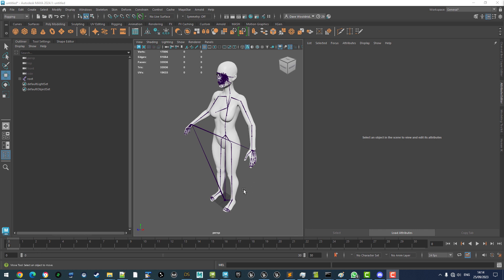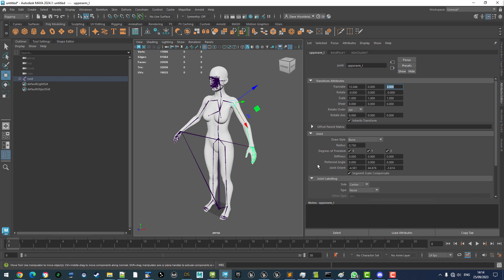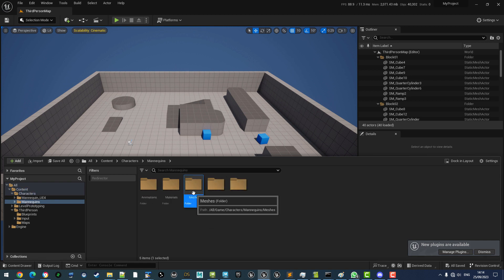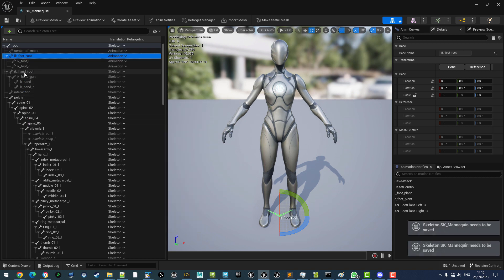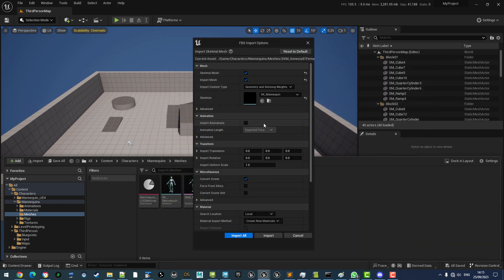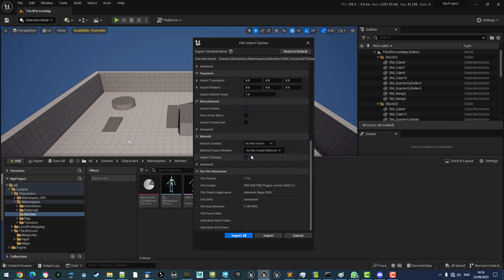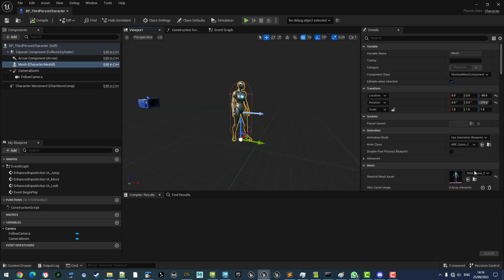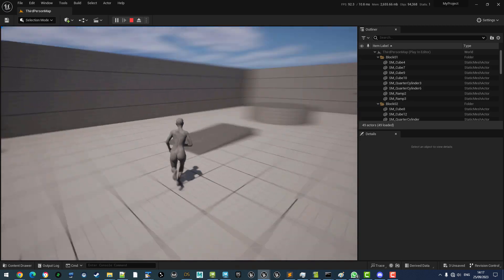DTL Update - no more retargetting! 100 percent Unreal Engine skeleton compatibility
I've just completed the all-new Daz to Unreal Engine skeleton conversion process. Unlike previous versions, this skeleton is an exact match to Unreal's MannyQuinn and Metahuman skeletons.

This means that all the UE demos, marketplace animations and tutorials will automatically work with a converted Daz character *without the need to do any retargeting*.

Starting with an FBX character exported from Daz3D using the DazToUnreal plugin, a brand-new, custom set of Unreal compliant JCMs are produced by effectively sampling mesh deformations over a wide range of body positions.
The skeleton is then rebuilt from scratch to produce a character optimised for animation in Unreal Engine. This is a completely automated process performed by a Python script run in Maya in conjunction with a custom Daz script. These two scripts represent many months of work!

Once the converted character has been manually imported into the Unreal Editor, applying JCMs using posedrivers, setting up physics, converting standard UE control rigs and other animation tasks all become relatively straightforward. Compelling, realistic mesh deformations across a wide range of body positions that are not possible with the standard Daz JCMs become achievable.

The process works seamlessly with all Daz Genesis 8 and 8.1 figures, both male and female, with or without anatomical elements and other geografts. The system also works perfectly with the higher resolution FBX characters exported by the DazToUnreal plugin.

There are two parts to the conversion process. The first is a Maya Python script that takes the FBX file exported from Daz3D and rebuilds the skeleton for optimal UE compatibility:

 ~ Converts the joint rotation order to XYZ
 ~ Reorients all the joints, pointing X down the joint and making Z the primary swing angle
 ~ Reorients the root node
 ~ Converts all inline twist bones to leaf twist bones
 ~ Adds the standard Unreal IK joints (optional)
 ~ Adds muscle joints for 'jiggle' effects (attach physics bodies to drive morphs, optional)
 ~ Adds extension joints to finger and toe tips for VR grabbing and precise IK solutions (optional)

The second part of the system is a Daz script that, when used in conjunction with the Maya script, produces a definitive set of JCMs by effectively sampling mesh deformations for a wide range of body positions. The resulting JCMs are optimised for the UE's linear skinning method - Daz uses the dual quaternion skinning method, so this is necessary for good results.

The character mesh is also combined with the clothing meshes during the process, so all exported JCMs (and other morphs) are applied to all meshes at once. This virtually eliminates poke-through issues and makes the application of JCMs at runtime a far more efficient process, especially when used in conjunction with Unreal's posedriver technology. Pre-configured PoseDrivers are supplied with the UE demo project.

The UE demo project also comes with cut-down version of the skin materials optimised to minimise draw calls, enhanced them with micro-normal and micro-roughness maps taken from the Metahuman project and added configurable 'Selective AO' masks for problem areas like nostrils and ears.

An IK retargetting rig, standard backwards / forwards control rig, ground following rig, eye tracking rig and semi-automated method for characterising the figure in MotionBuilder have also been produced.

Your comments and feedback are welcome!